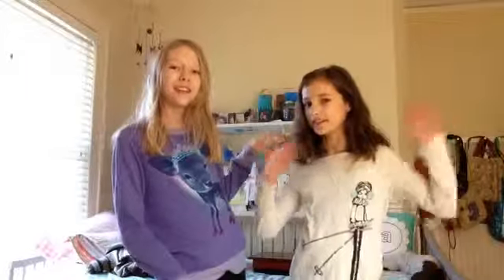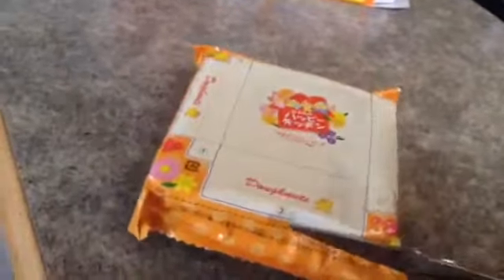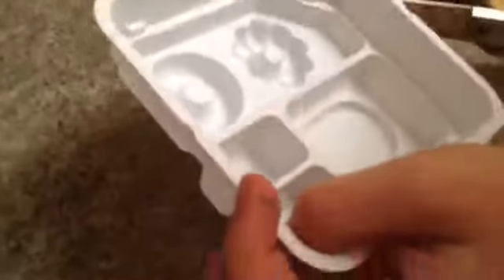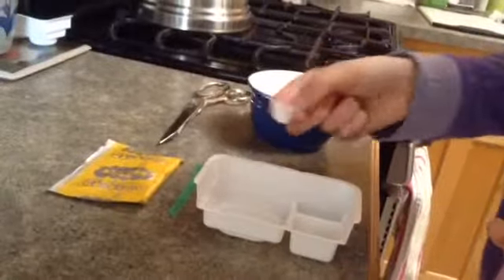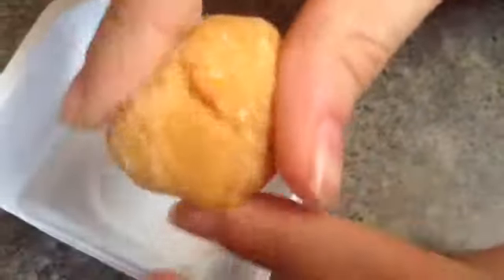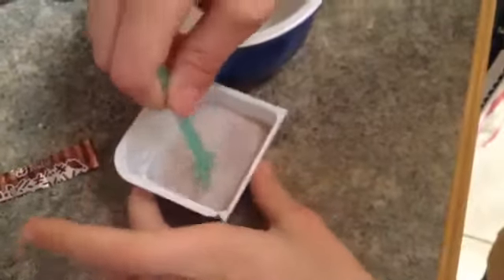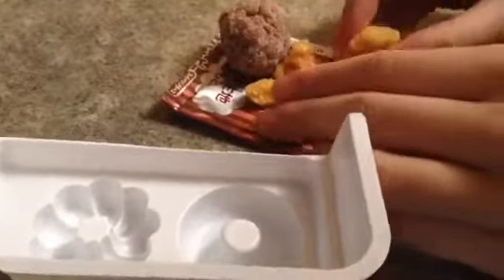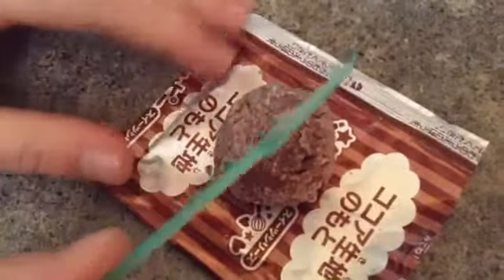Making miniature Japanese food